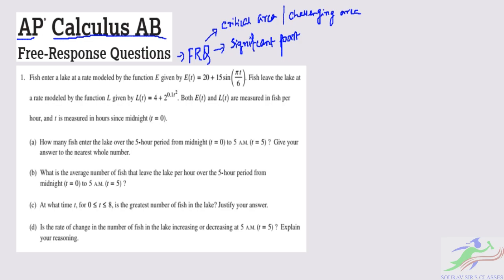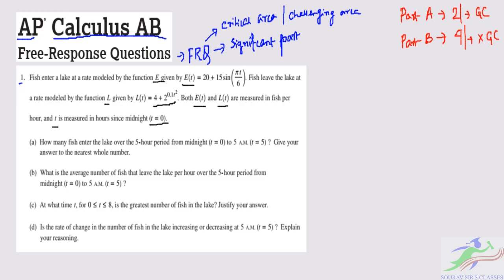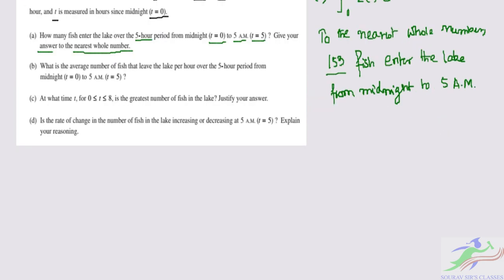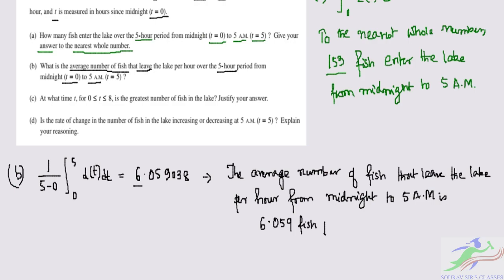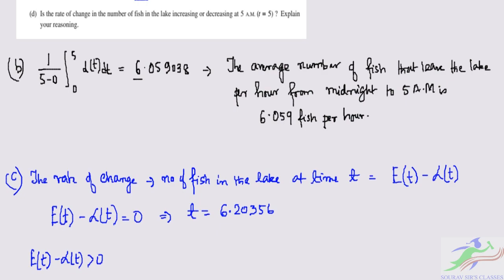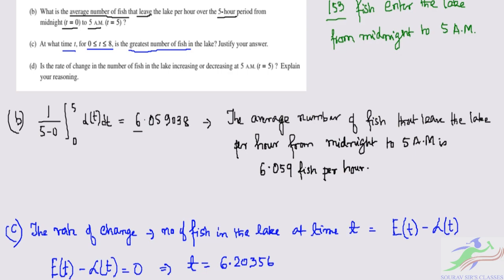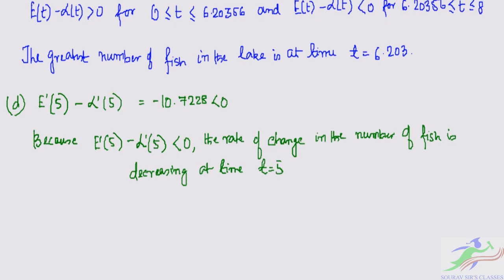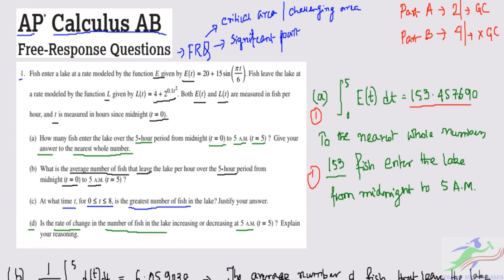AP Calculus 2019 Free Response Questions Q 1 Questions _ Solutions _ Answers